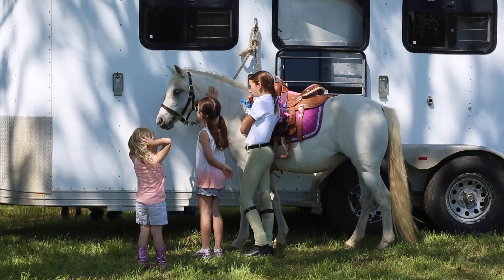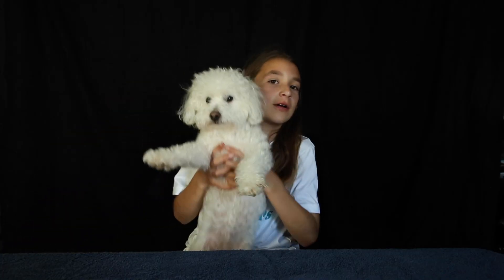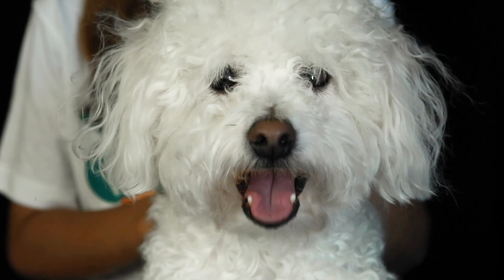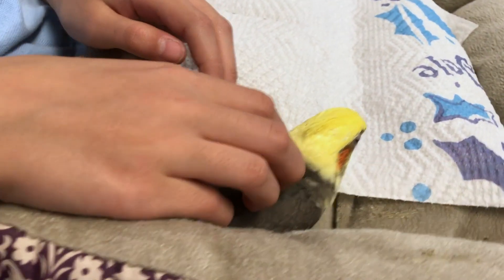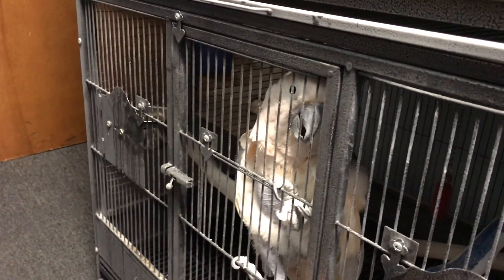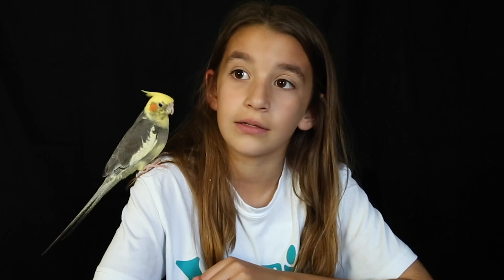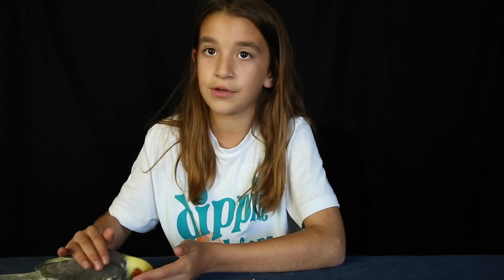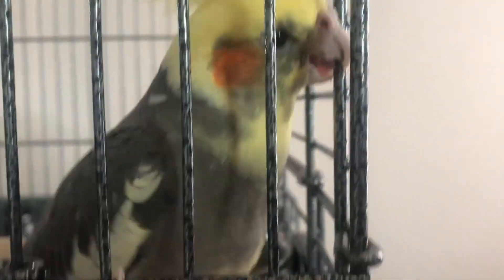Meet My Pets (Bichon Frise, Hamster, Kitten, Cockatiel and Horse)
Welcome to my new YouTube channel. In today's episode, I'll introduce you to all of my pets. I have a Bichon Frise dog named Cookie, a cat named Sugar, a hamster named Humphrey, a cockatiel named Pepper and 2 horses named Mack and Ella.

Hey! Thanks for stopping by! This channel is mostly about my pets! I have 3 dogs, 1 cat, 1 bird, 1 hamster, and 7 fish. I sometimes even post a few random videos here and there. I also sometimes post my school projects. If you want a shout out then comment MyMiniZoo! Here are some other amazing channels!: Kaylees Korral